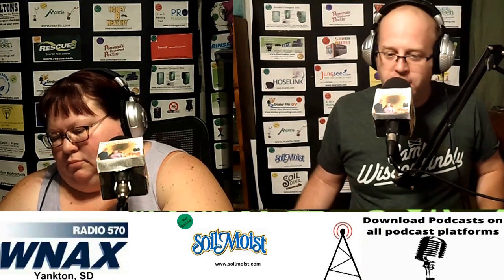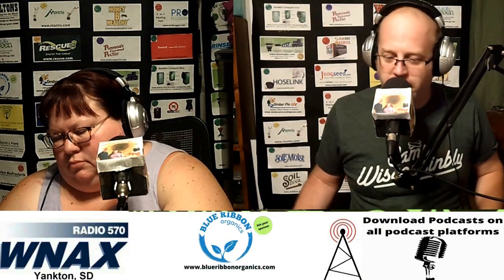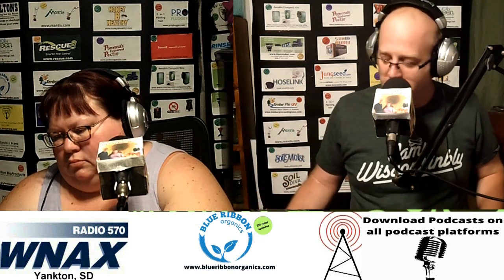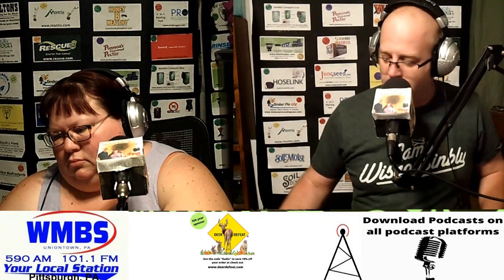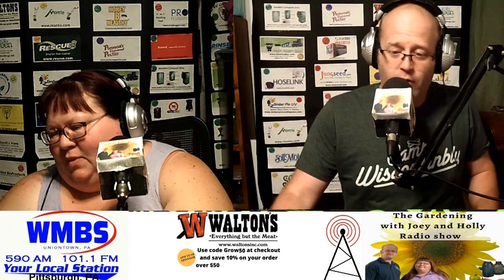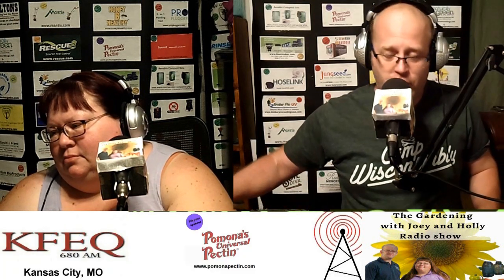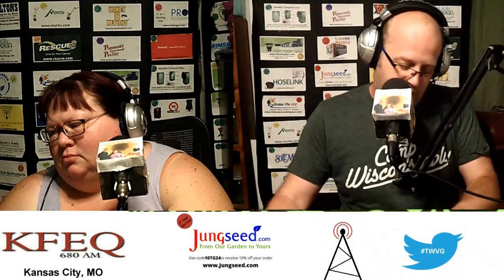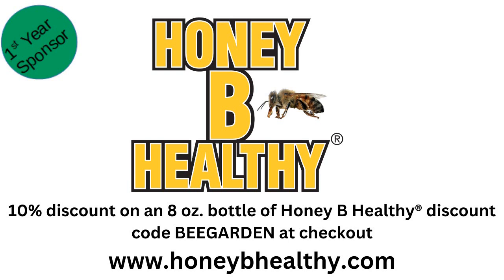Seg4 S8E19 Garden questions answered, air roots, dish under container, water in the garden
Segment 4: Garden questions answered

Amazon Influencer page commission with products we use and trust from gardening to camping, household goods and even cat stuff. Over 500 items list